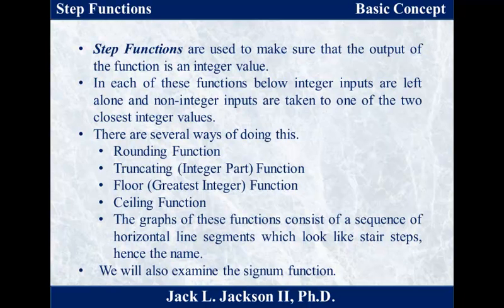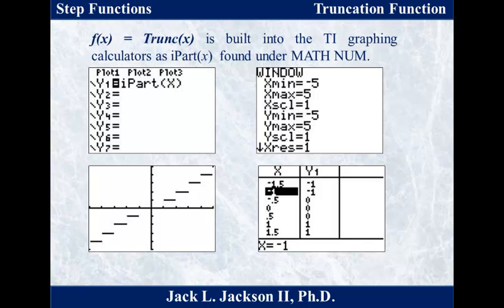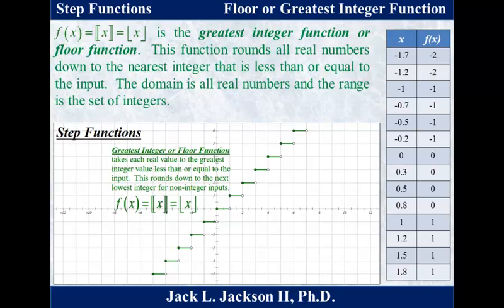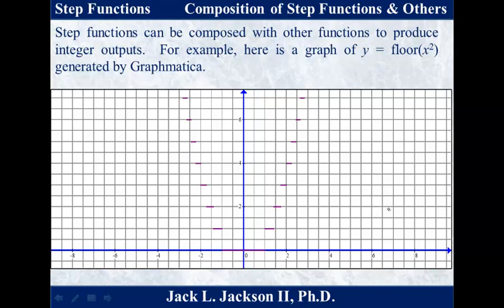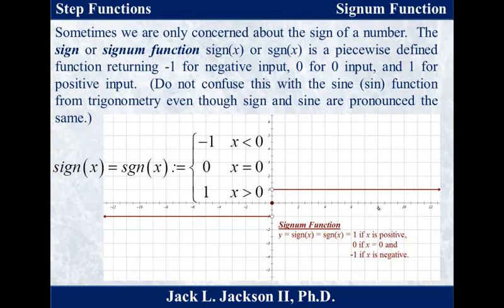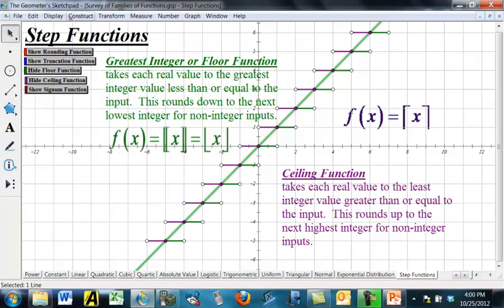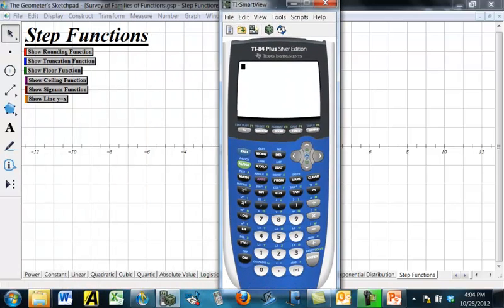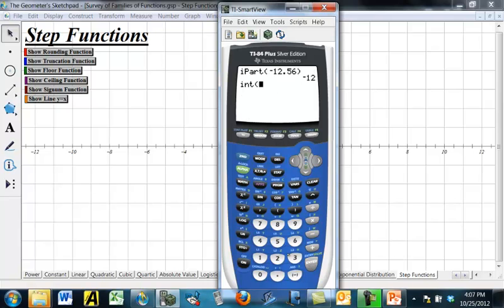Algebra 5.7.3 Step Functions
We examine step functions including greatest integer, floor, and ceiling functions.